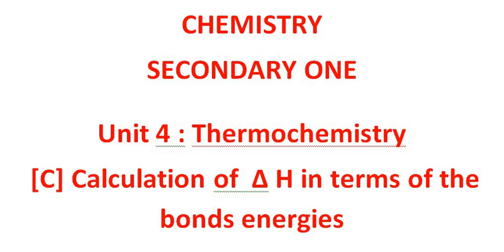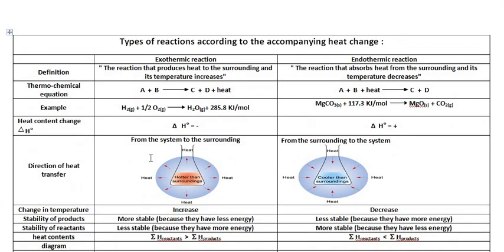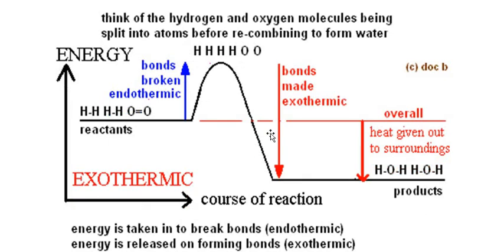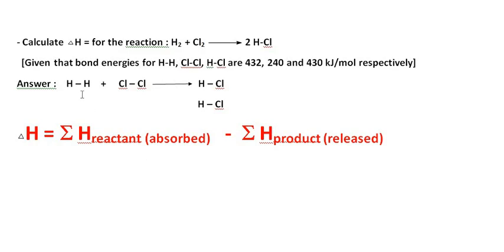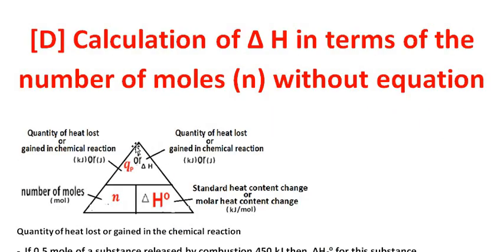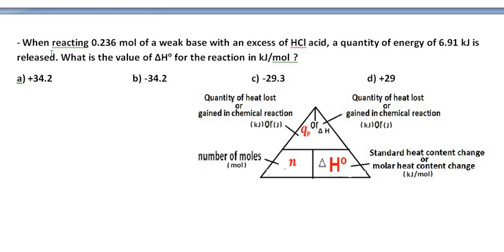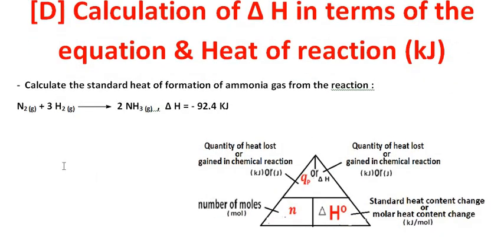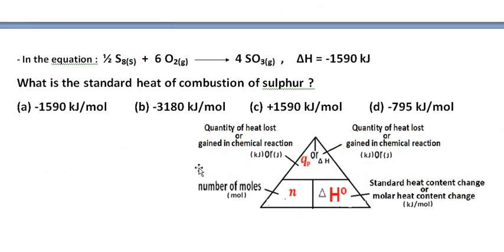1 sec chemistry unit 4 calculation of heat content change using bond energy and moles